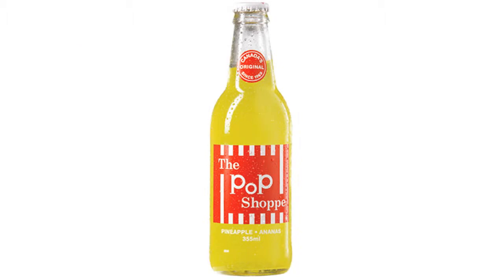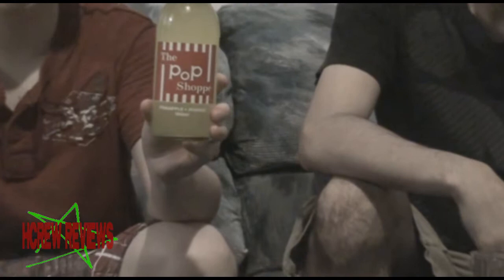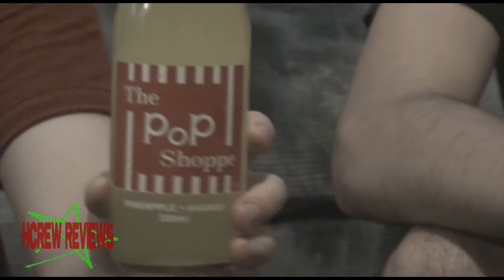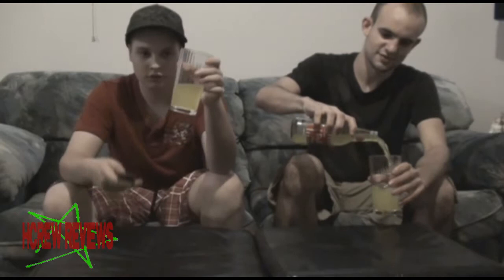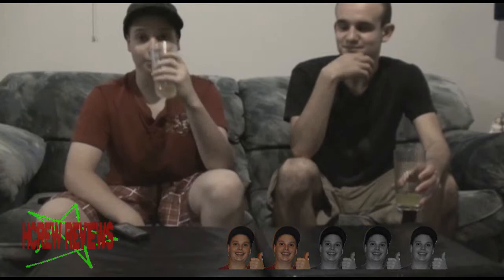Soda Review - Pop Shoppe Pineapple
Our first Pop Shoppe review and probably the worst soda we've ever had haha.

Song: Lucid Dreams by Franz Ferdinand